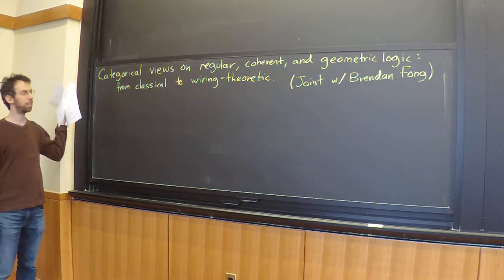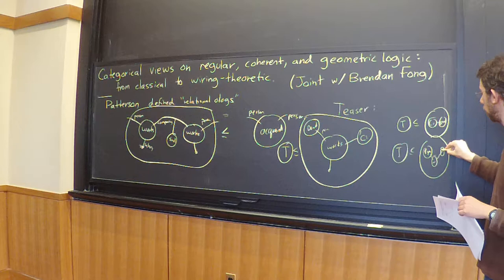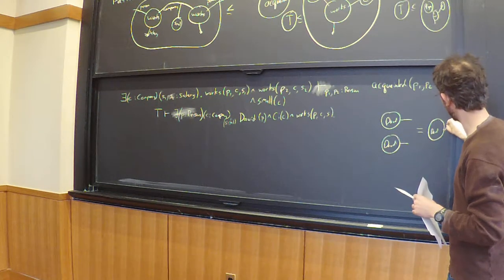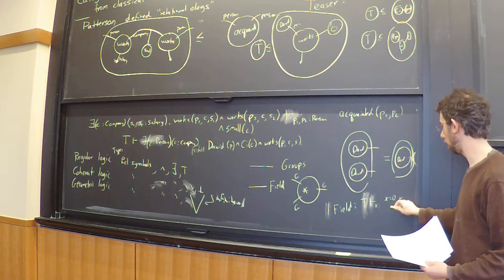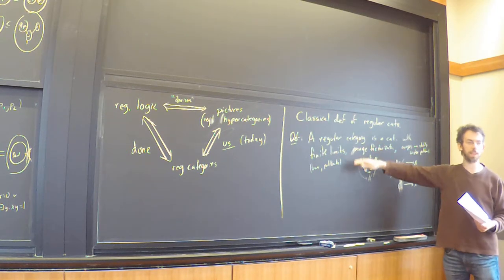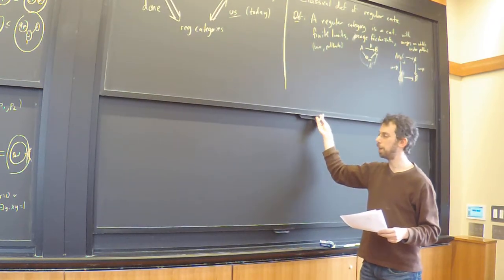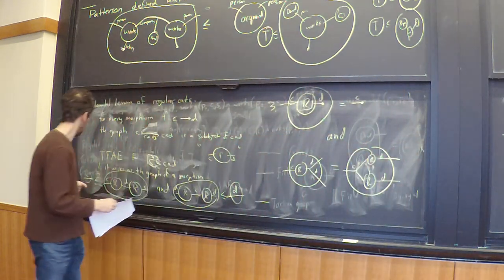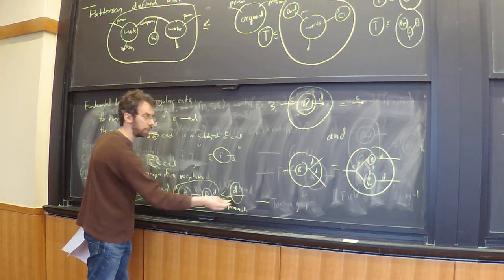Categorical views of regular, coherent, and geometric logic: from classical to wiring-theoretic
Joint work: David Spivak (presenting) and Brendan Fong.